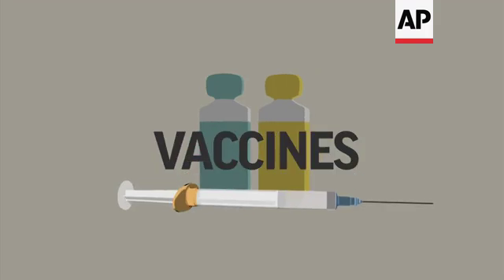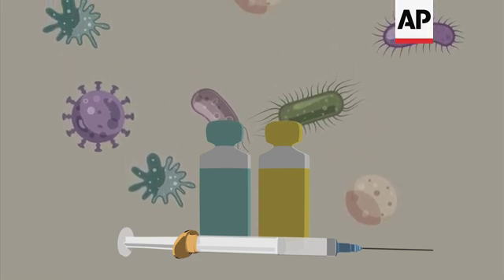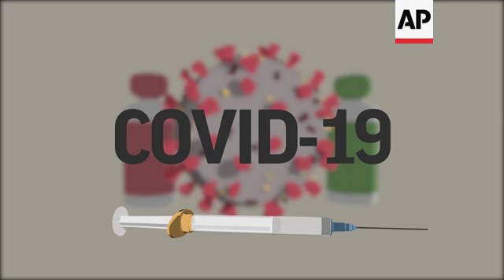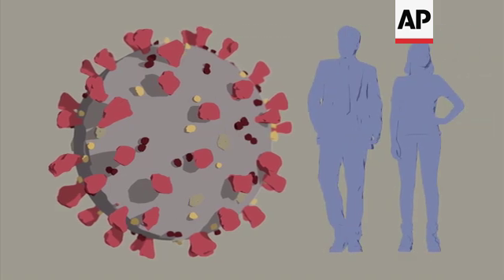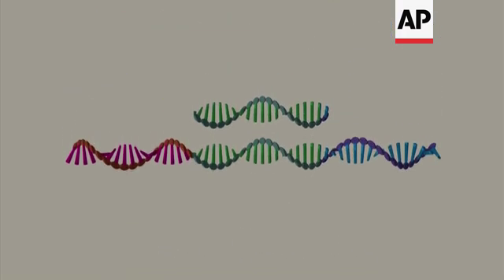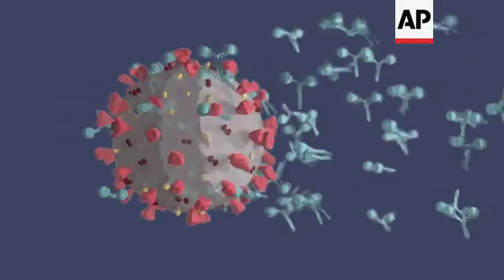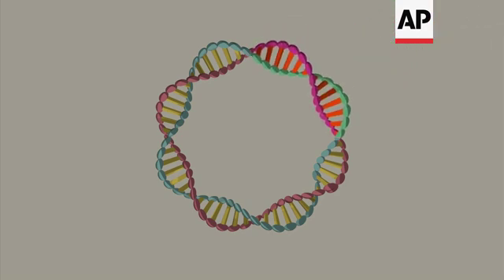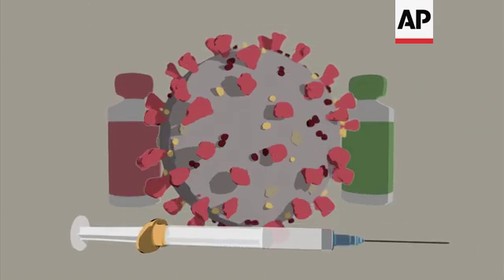ANIMATION shows how vaccines work against viruses like COVID-19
(16 Mar 2020) LEAD IN:
U.S. researchers gave the first shot to the first person in a test of an experimental coronavirus vaccine today - leading off a worldwide hunt for protection even as the pandemic surges.
Millions of dollars are being spent to enable scientists worldwide to fast track a vaccine for COVID-19.
Pharma companies and researchers are taking different approaches to how they develop a vaccine. Here is an illustration of how they work.

STORY-LINE:
Vaccines train our bodies to recognize and fend off germs before they make us sick.
Traditionally, vaccines are made using viruses that have been killed or weakened, like vaccines against the flu or measles. But growing viruses is labor-intensive and sometimes risky.
Now scientists are using newer and faster technologies to create different types of vaccines against COVID-19.
There's no chance people could get infected from the shots because they don't contain the virus itself.
The target: a spikey protein that covers the new coronavirus. That protein lets the virus invade human cells. If the body's immune system recognizes the spike and blocks it, people won't get infected.
One way is to copy a section of the virus' genetic code that instructs cells to make the spike protein. Stick that "messenger RNA" into a vaccine. The person's own cells will make the harmless protein.
Then the immune system will spot the foreign proteins and make antibodies to attack them.
Another method is called a DNA vaccine. Genetic code for the spike protein is put into what's called a plasmid, a circular piece of synthetic DNA, and used as a vaccine.
 Both approaches prime the immune system to attack again if the real virus ever comes along.
 Whatever type of vaccine ultimately works, it likely will be 12 to 18 months before it's ready for widespread use.
The Associated Press Health &amp; Science Department receives support from the Howard Hughes Medical Institute's Department of Science Education. The AP is solely responsible for all content.